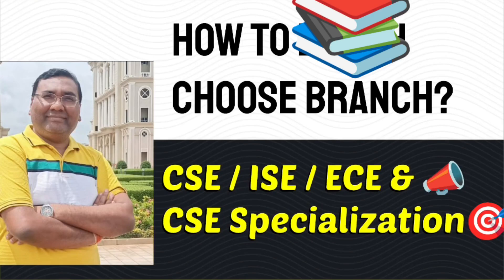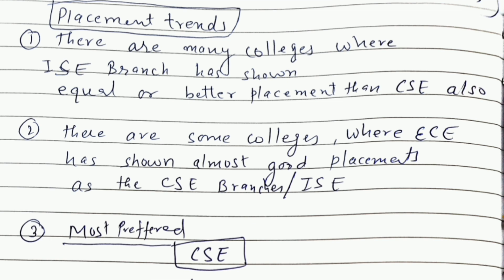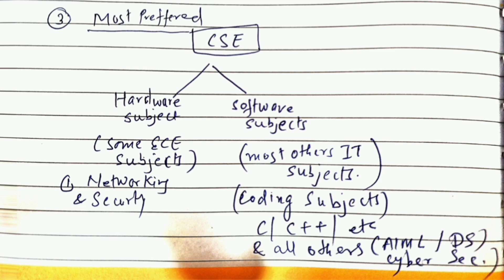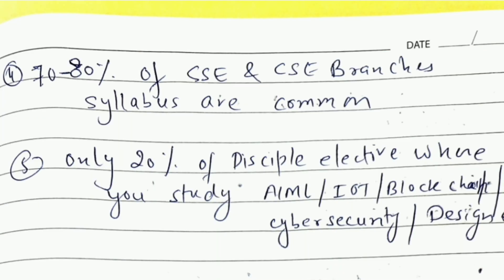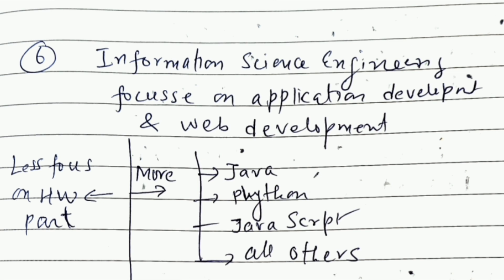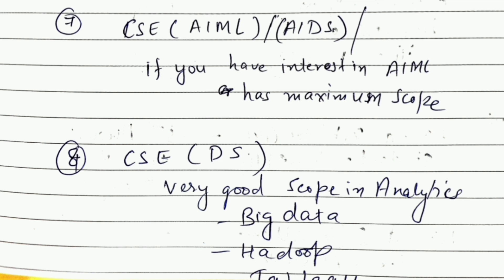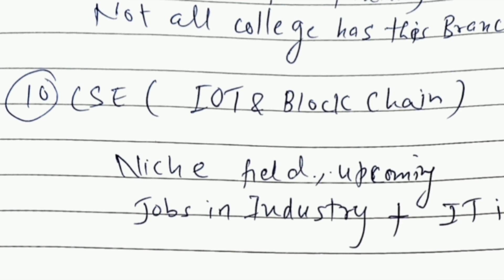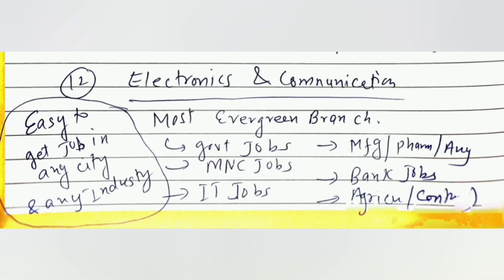How to choose btech branch ? Top Engineering Branches|Cse vs cse specialization|cse vs IT|cse vs ece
The Ultimate Guide to Engineering Branches & Entrance Exams 2025
CSE vs Specialization: Which Degree is BETTER? CSE vs IT, Aeee 2025 phase 2, COMEDK , KCET , VITEEE
COMEDK|KCET|VITEEEE|Amrita AEEE 2025|Computer Science engineering|CSE vs CSE specialization branches
cse vs cse specialization
cse vs cse with specialisation
cse specialization vs it
which specialization is best in cse
cse specialization
cse specialization details
cs vs cse specialization
cse specialization vs ece
jee mains result 2025
jee mains 2025 result date
jee mains result 2025 kab aayega
jee mains 2025 results
jee main 2025 result
jee main 2025 result date
jee mains 2025
jee 2025 result date
jee mains answer key 2025
jee main result date 2025
jee result 2025
jee mains response sheet 2025
jee mains 2025 answer key
answer key jee mains 2025
jee main 2025 ka result kab aaega
jee main session 1 result 2025
jee mains result date 2025
jee main result
engineering branches
best engineering branches in india
best branch in engineering
top 10 engineering branches
engineering
top branches in engineering
mechanical engineering
best engineering branch for high salary in india,best engineering branch
top 5 engineering branches
engineering branches in india
engineering branches in demand,best engineering branch in india
kcet 2025, kcet exam 2025, kcet answer key 2025, kcet physics 2025, kcet 2025 answer key, jee 2025 answer sheet mismatch, physics key answers, kcet 2025 exam, jee mains 2025 april attempt answer key, kcet 2025 strategy,kcet 2025 preparation, karnataka cet 2025,kcet maths key answers 2025, kcet 2025 mock test, april attempt answer key, 2nd puc exam 2025 important questions, 2nd puc exam 2025,
kcet 2025 updates
kcet 2025 latest updates
kcet 2025 update
kcet 2025 latest update
kcet exam 2025
kcet exam 2025 updates
kcet 2025 crash course
 kcet mock test 2025
kcet 2025 exam
2nd puc exam 2025
kcet 2025 chemistry
kcet 2025 latest news and updates
highest paying engineering branch
top engineering branches
cse with specialization
cse with specialization in artificial intelligence
cs core vs cse specialization
vit cse core vs specialization
cse vs cse with specialization
tamil cse vs cse specialization
cse vs cse specialization telgu
btech cse,btech cse vs bca
top 5 btech cse specialisations
btech
best specialisations in btech cse
cse btech
btech vs bca
btech cse jobs
bca vs btech cse
btech cse vs mca
mca or btech cse
mca vs btech cse
btech careers
scope of btech cse
after btech mtech
btech cse vs btech it
btech cse or btech it
dark side of btech cse
b tech cse
best jobs for btech cse
truth of btech cse jobs
comedk 2025
jee main 2025
aeee 2025 entrance exam
jee 2025
aeee 2025?
aeee 2025 fee
aeee 2025 tips
aeee 2025 registration last date
aeee 2025 guide
kiitee 2025
aeee 2025 phase 1
comedk registration date 2025
comedk 2025 registration date
comedk 2025 exam pattern and syllabus
jee main 2025
comedk exam details 2025
comedk preparation 2025
jee 2025
comedk 2025 form
comedk application form 2025
comedk 2025 form date
viteee 2025,
kcet 2025
kcet application form 2025
kcet 2025 registration
kcet 2025 syllabus
kcet 2025 preparation
kcet 2025 maths study plan
kcet 2025 exam
kcet 2025 application form
documents required for kcet 2025 application
kcet 2025 updates
kcet exam 2025
documents required for kcet 2025
kcet 2025 strategy
karnataka cet 2025
kcet 2025 exam pattern
kcet 2025 notification
kcet preparation 2025
kcet application 2025
kcet registration 2025
jee 2025,viteee 2025 application form
viteee 2025 registration
viteee 2025 preparation
viteee application form 2025
viteee 2025 exam date
jee mains 2025
viteee 2025 syllabus
viteee 2025 strategy
viteee syllabus 2025
vit entrance exam 2025
viteee registration 2025
vit college admission 2025
viteee 2025 registration date
vit university admission 2025
viteee 2025 application form date
viteee 2025 application form fees